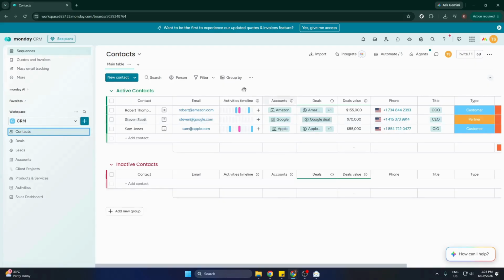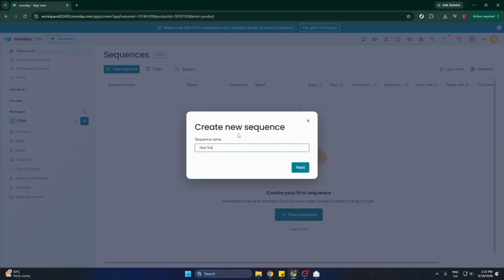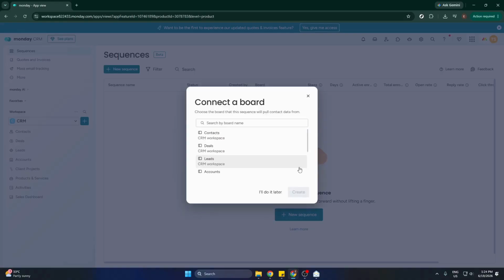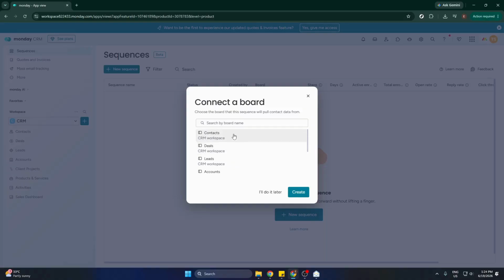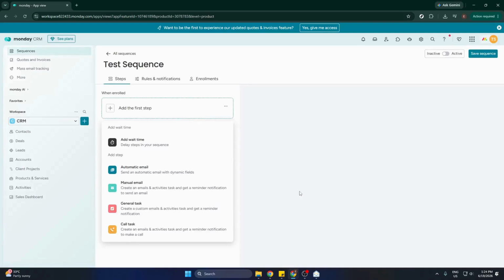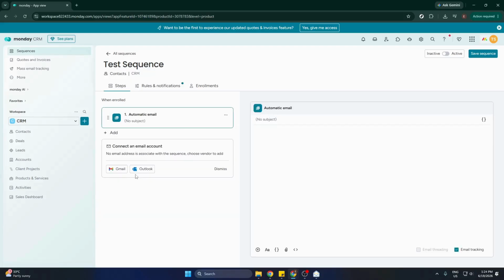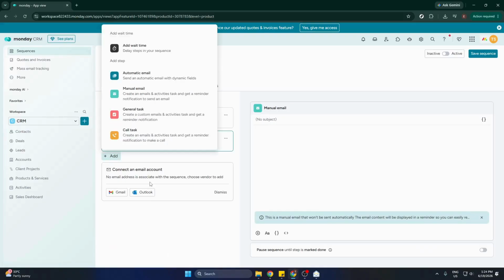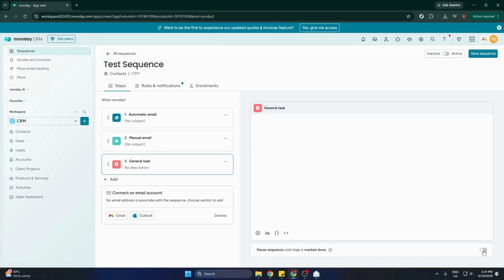How to Set Up Sequences on Monday.com - Full Guide (2026)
In this video, you'll learn how to set up sequences on Monday.com, even if you're a total beginner or just need a quick refresher. By the end of this guide, you'll know exactly how to create effective sequences so you can streamline your project management process.

Here is the step-by-step breakdown:
00:00 Navigate to Monday.com workspace
00:15 Click on 'New sequence'
00:30 Type in the desired name for your sequence
00:45 Click on 'Next' to proceed
01:00 Choose what to add to your sequence
01:15 Click on 'Create' to finalize setup
01:30 Select specific items for your sequence
01:45 Click on 'Add' to incorporate items